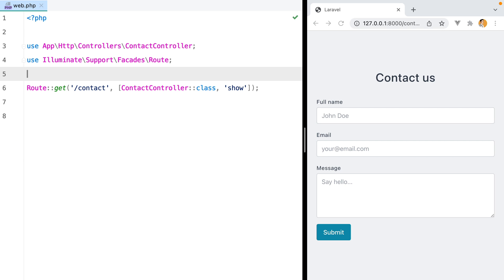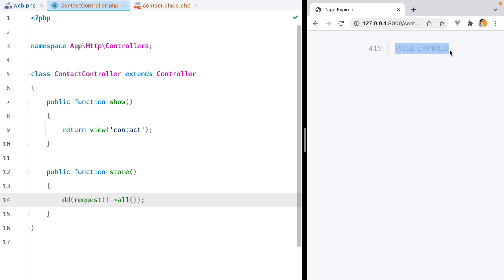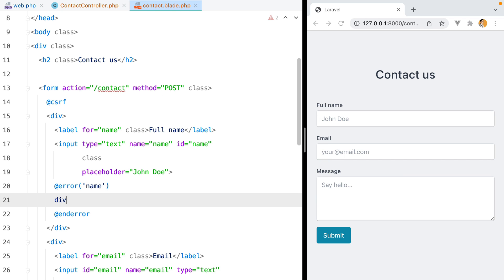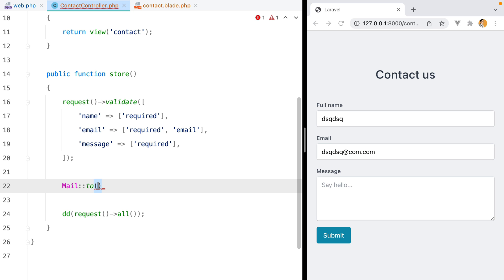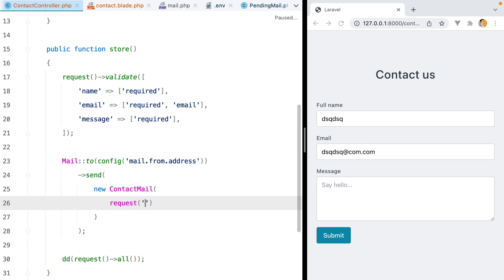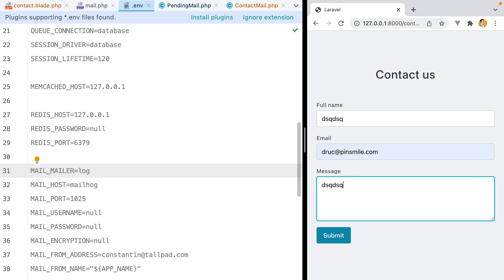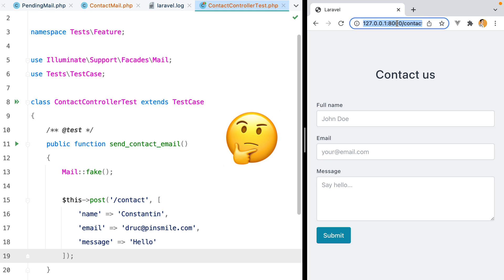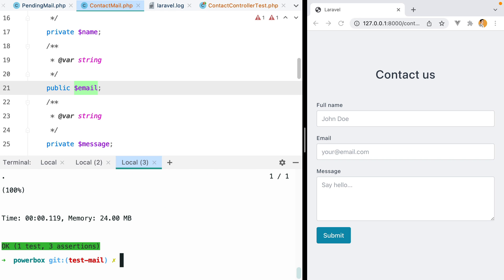Testing sending e-mails in Laravel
In this video we'll take a look at a basic contact form and see how we can test e-mails in Laravel.